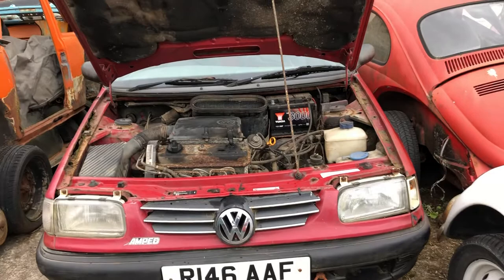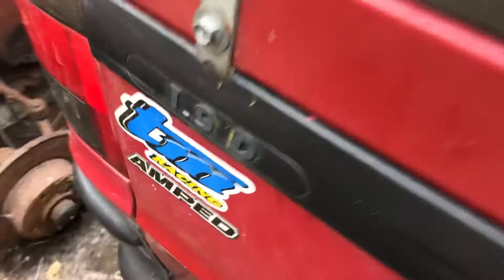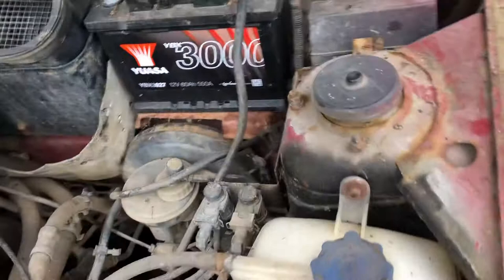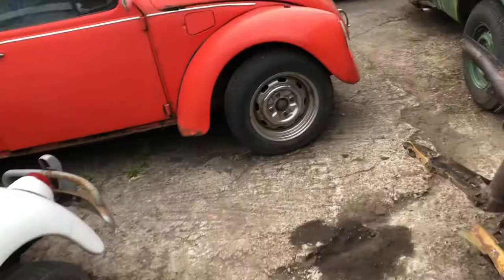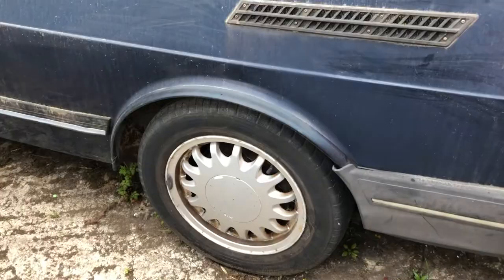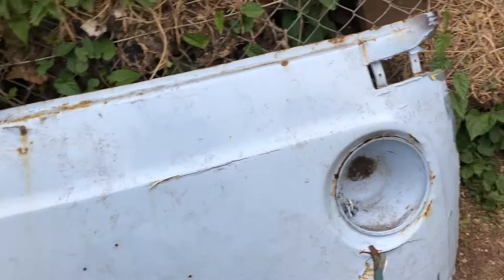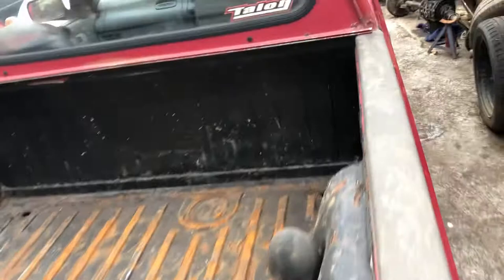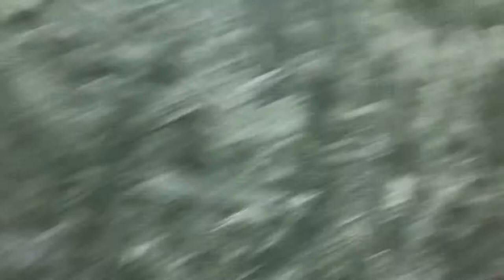Vw caddy pickup 1997 gets cleaned and assessment but it’s not a 2L diesel !!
Vw caddy pickup clean and pump those tyres up